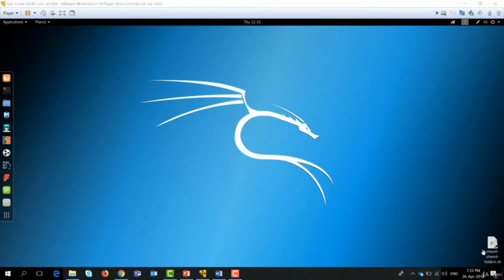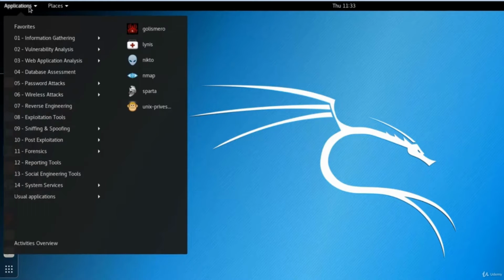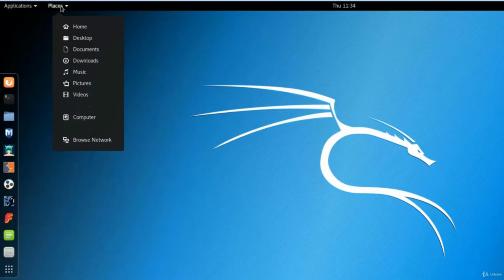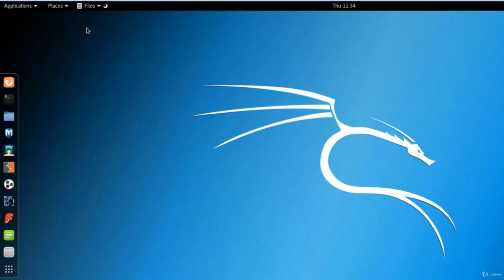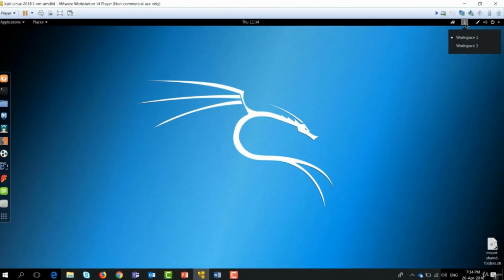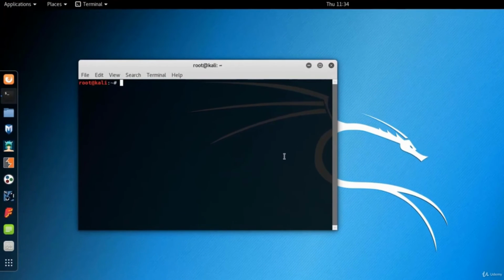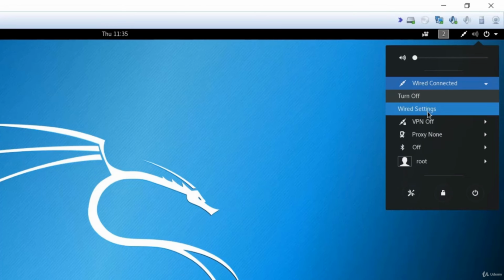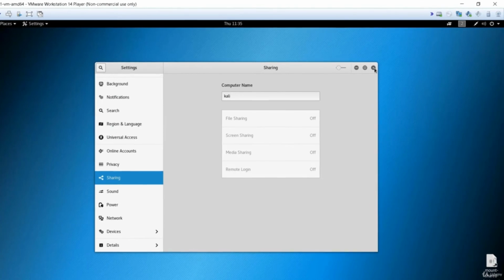Master kali Desktop environment| how to use kali linux interface like hacker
Kali Linux is an operating system just like any other operating system like Windows but the difference is Kali is used by hacking and penetration testing and Windows OS is used for general purposes. ... If you are using Kali Linux as a white-hat hacker, it is legal, and using as a black hat hacker is illegal.